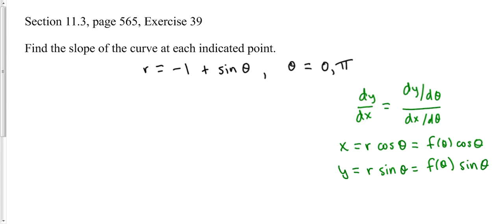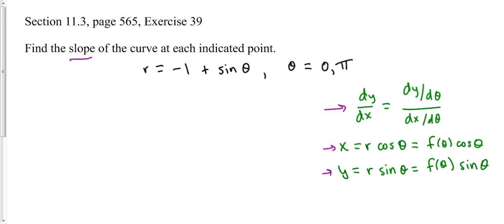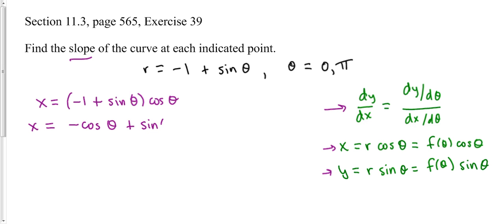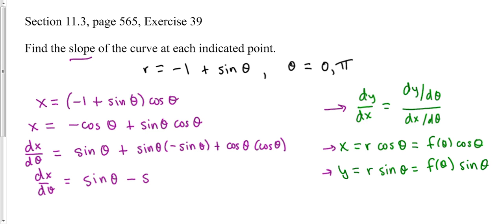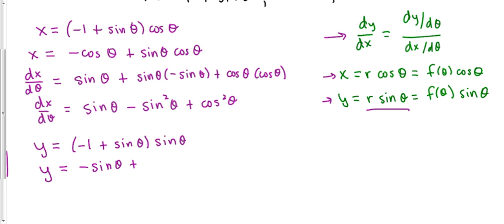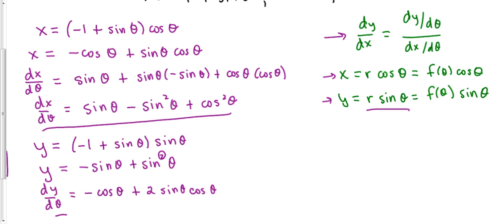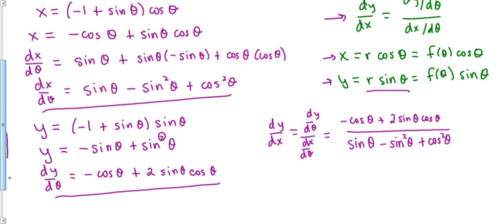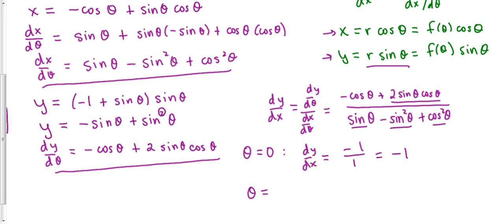Chapter 11, Section 3, Exercise 39